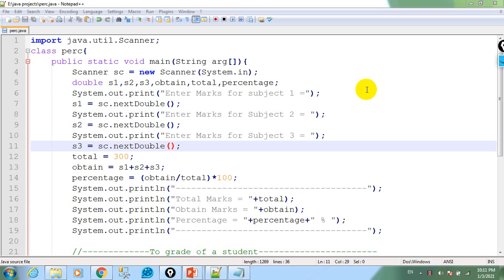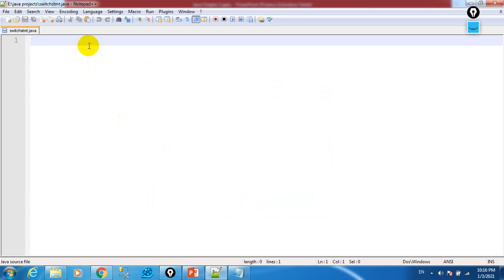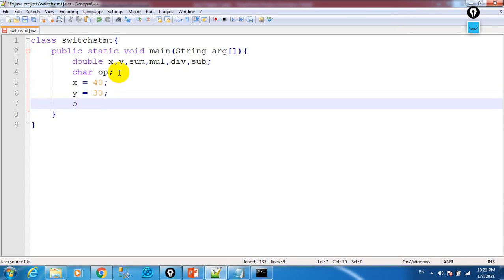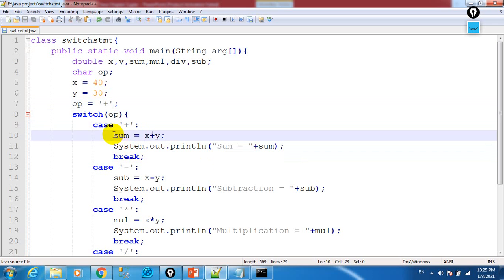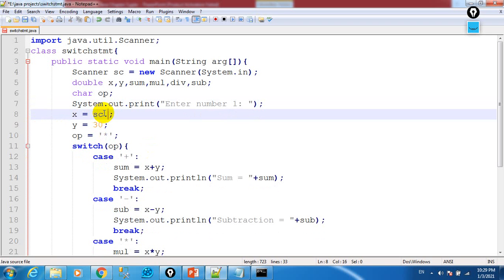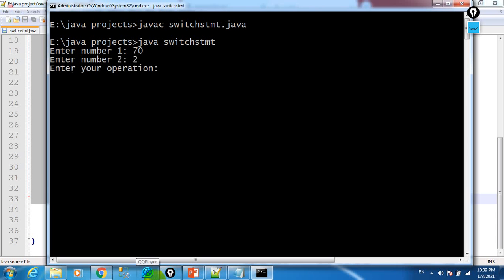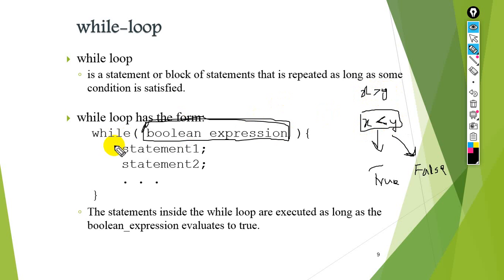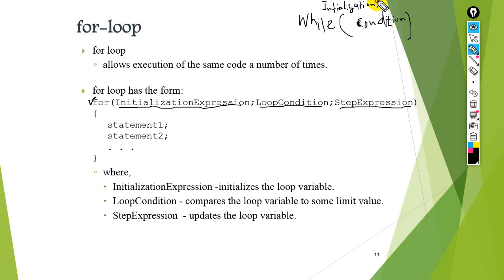Java lect 14 Switch Statment and loop introduction